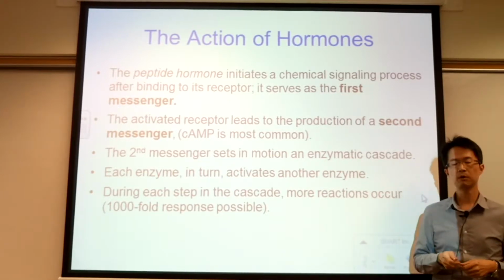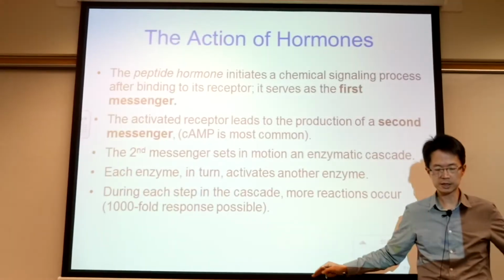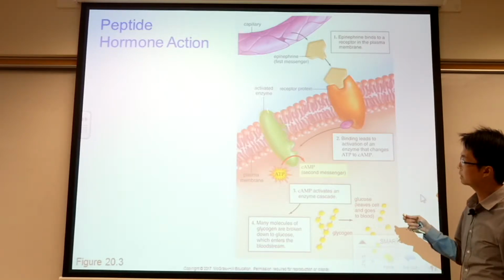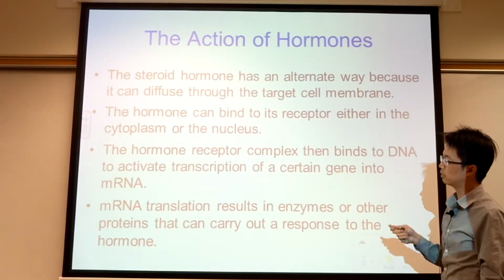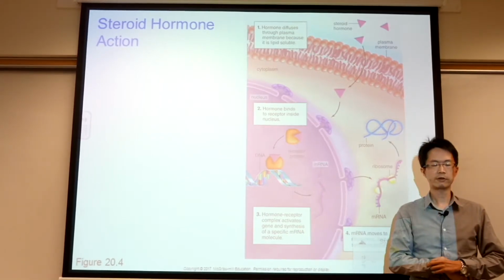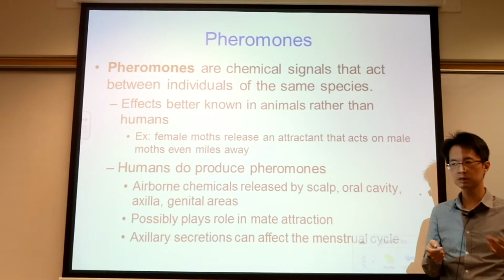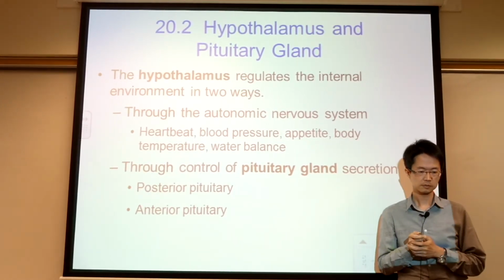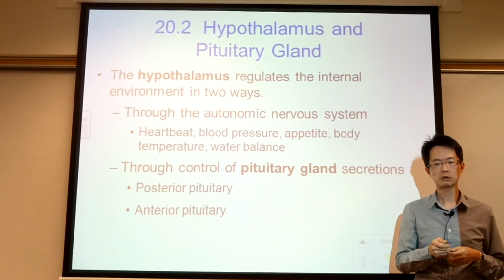Endocrine System 2/9